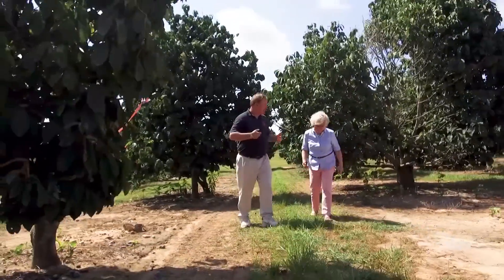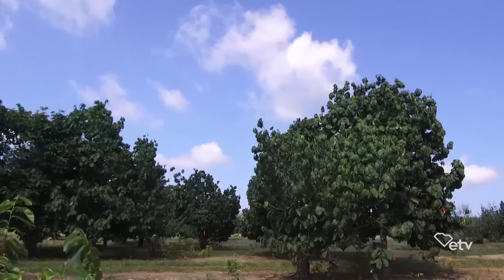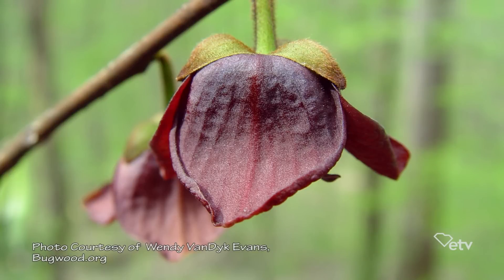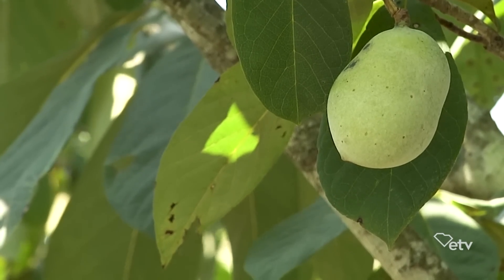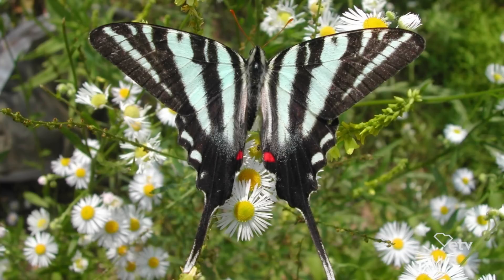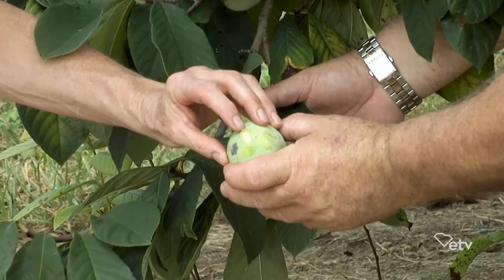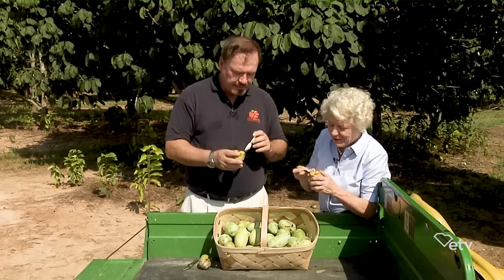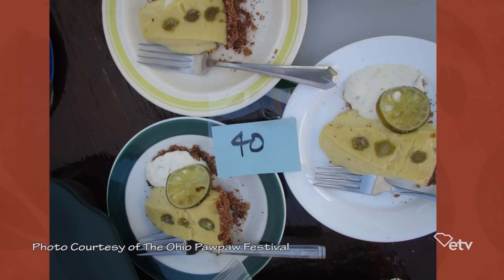The Pawpaw Patch - Making It Grow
Pawpaw is an excellent food source. It exceeds apple, peach and grape in most vitamins, minerals, amino acids, and food energy value. Pawpaw fruits are best eaten fresh when fully ripe. The intense tropical flavor and aroma may also be useful for developing processed food products (blended fruit drinks, baby food, ice creams, etc.). The flesh purees easily and freezes nicely. Pawpaw easily substitutes in equal part for banana in most recipes.
Fruits are oblong to cylindrical berries that are typically 1 to 6 inches long, 1 to 4 inches wide and weigh from 7 to 14 ounces. The fruit of some cultivars may weigh close to 3 pounds. They may be borne singly or in clusters that resemble the "hands" of a banana plant (Musa spp.). It has a thin green skin and yellowish flesh. This highly aromatic fruit has a ripe taste that resembles a creamy mixture of banana, mango and pineapple. Ripe fruit turns yellowish-black resembling an over-ripe banana in look, texture and somewhat in flavor. The flesh is rich and sweet with a custard consistency.
To learn more about this unique fruit, Host of SCETV's "Making It Grow" and Clemson Extension Agent Amanda McNulty travels to the Clemson Musser Fruit Research Center. Here,  Dr. Greg Reighard, a Professor in the Department of Plant and Environmental Sciences, is conducting research on Pawpaws and even has some ready to sample.